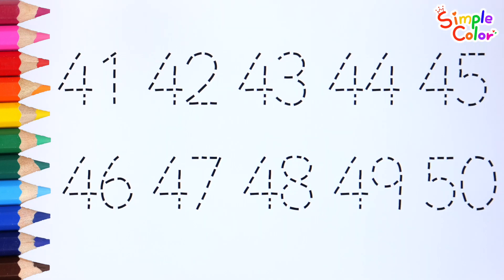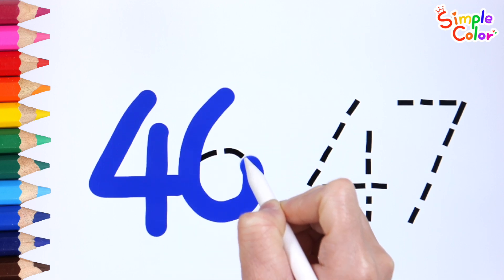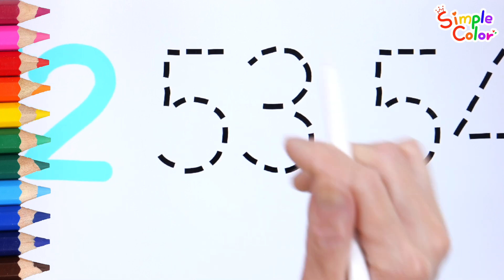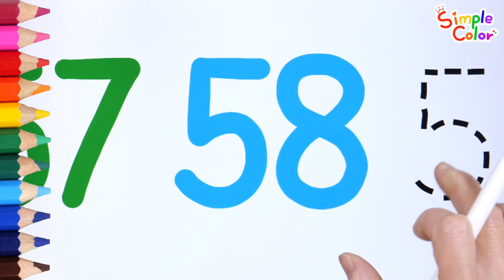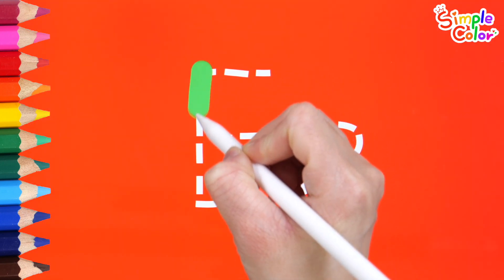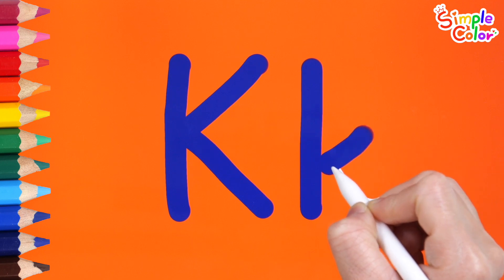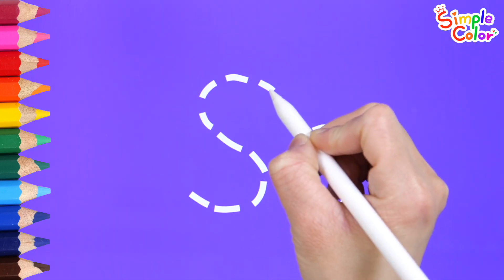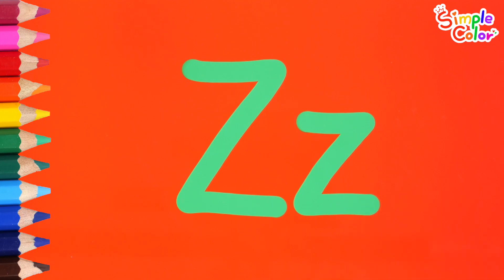Learn Numbers for Kids | How to count for kids | Learn English Kids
Learn Numbers for Kids | Learn numbers by counting chocolates | Write uppercase and lowercase letters of the alphabet | Write numbers along dotted lines | Write the alphabet along the dotted line

Learn to count by counting chocolates one by one.
Learn big numbers by writing and reading the numbers 41 to 60 along the dotted line.
Have fun learning by writing the uppercase and lowercase letters of the alphabet in various colors along the dotted lines.

This is an informative video that you can watch along with English nursery rhymes.